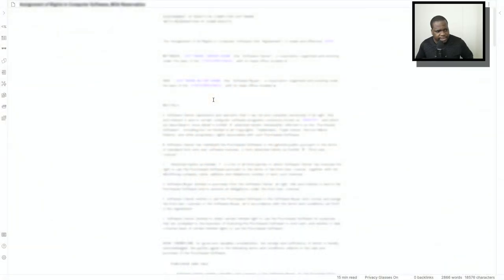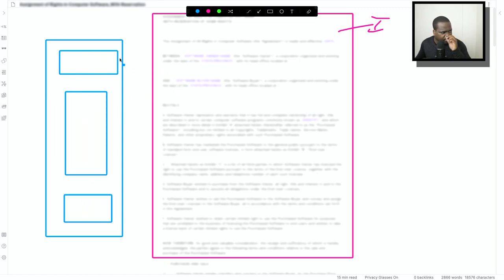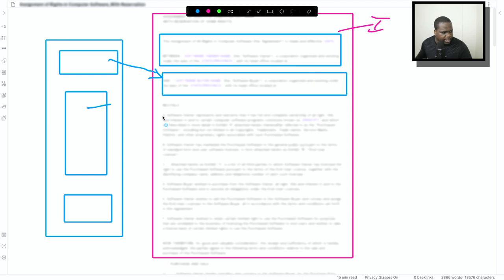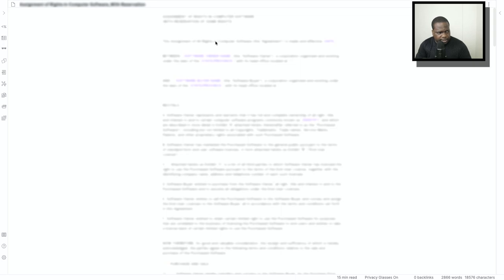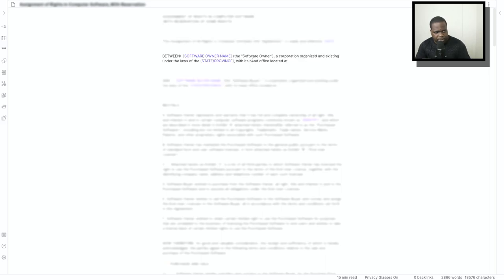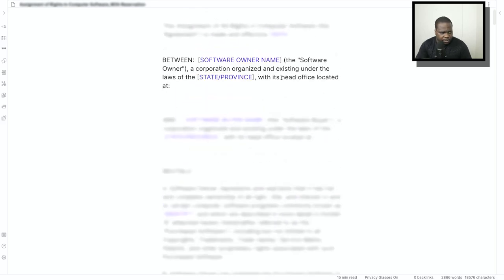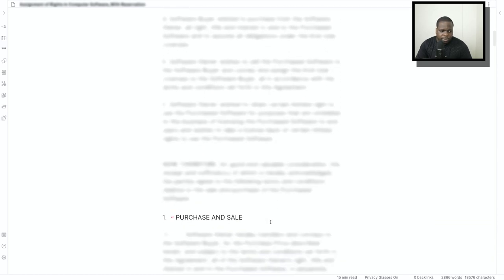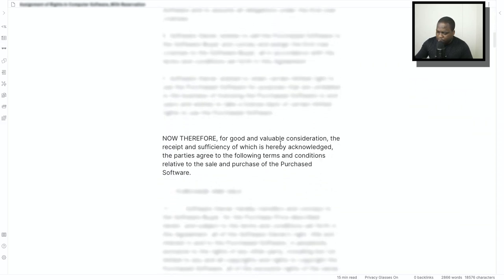Assignment of Rights in Computer Software With Reservation [ Part 3 ]